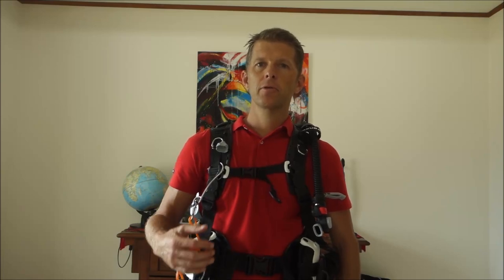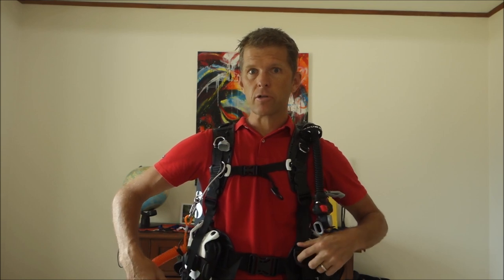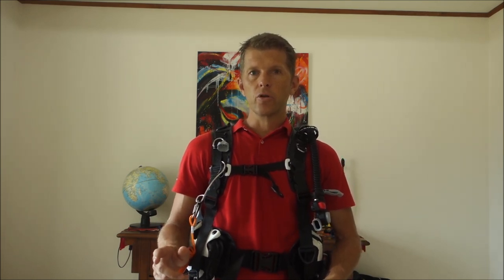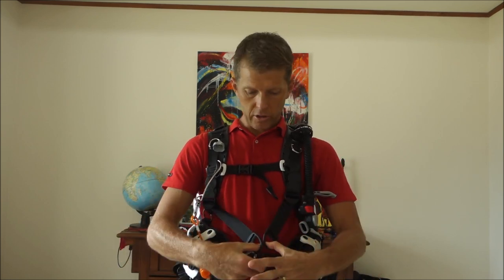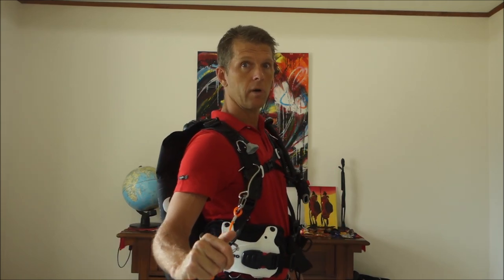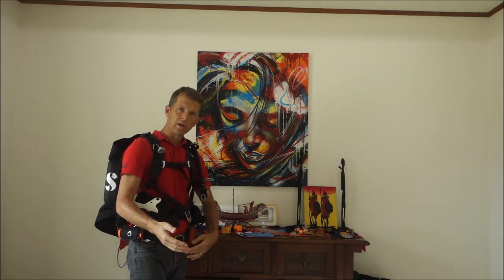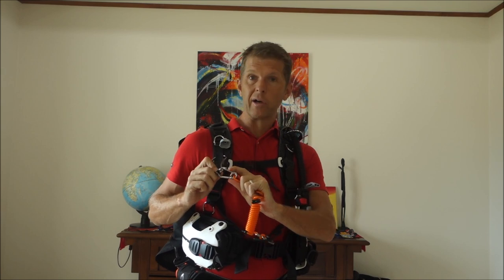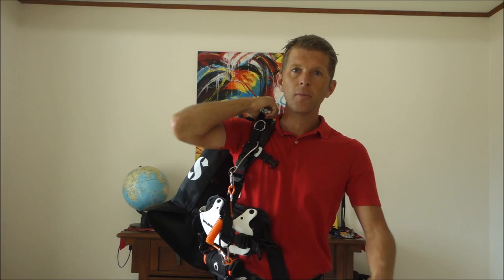Reef hook for diving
Tips on how to use a reef hook while diving